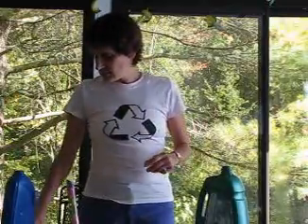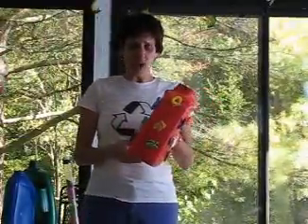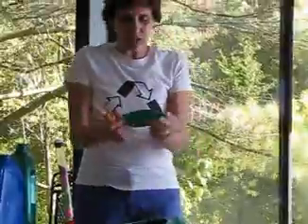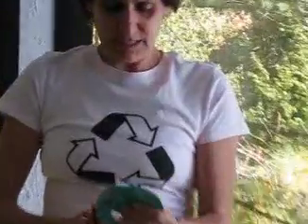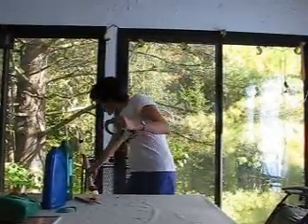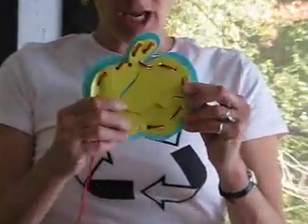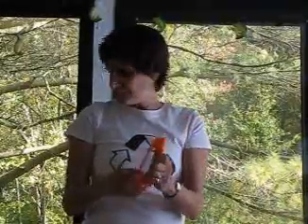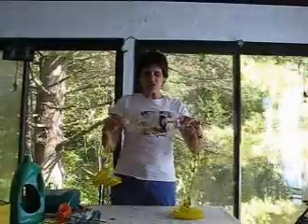The Recycling Occupational Therapist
Learn how to make therapeutic activities for children and adults with developmental disabilities out of laundry and dishwasher soap bottles.